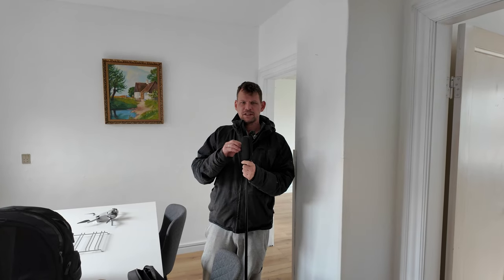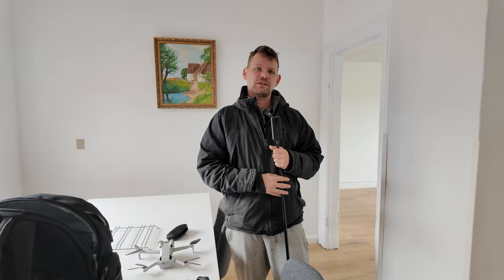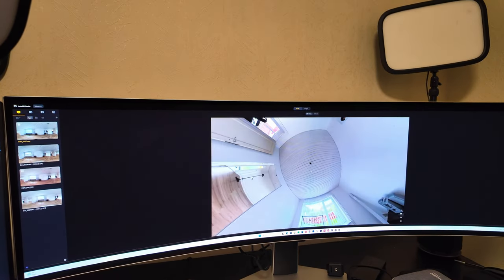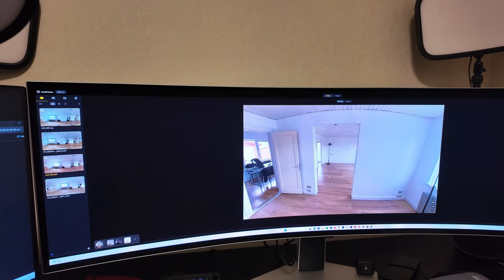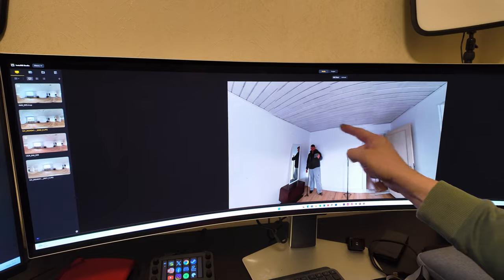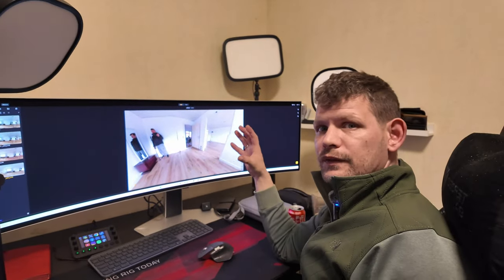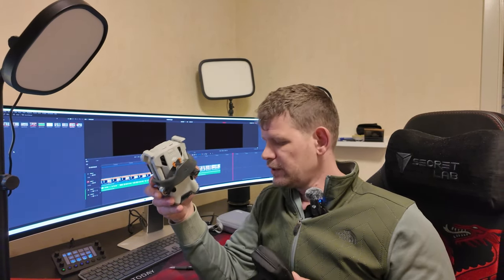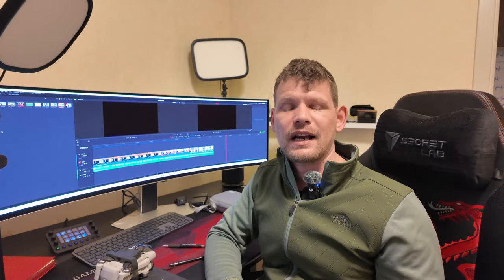INSTA360 X4 vs X3 vs Mini 4 Pro vs Mavic 3T - Photo Comparison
360 photography X4, is it better than X3, and how does it do compared to a drone? In this video we test 360 images from the INSTA360 X4 - 360 and compare the images to images taken with the INSTA360 X3 Vs. Mini 4 Pro drone and the  Mavic 3T drone, and talk about the resulting images, which one performs better?